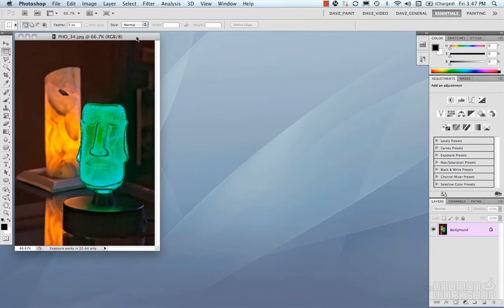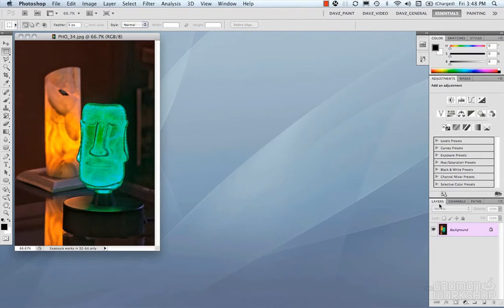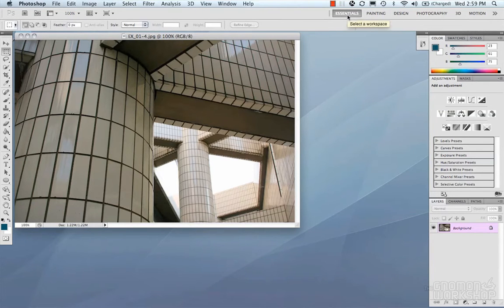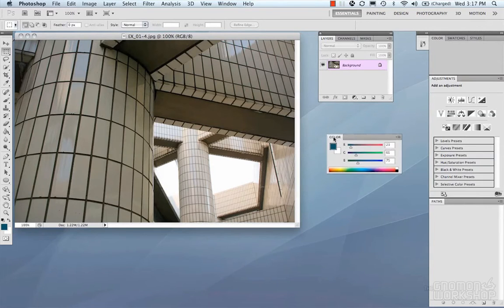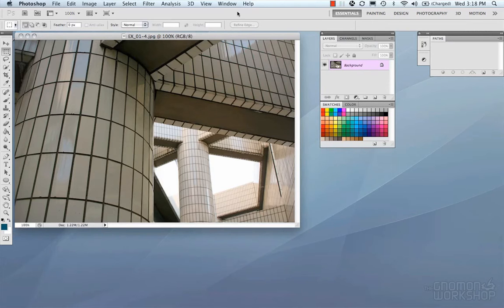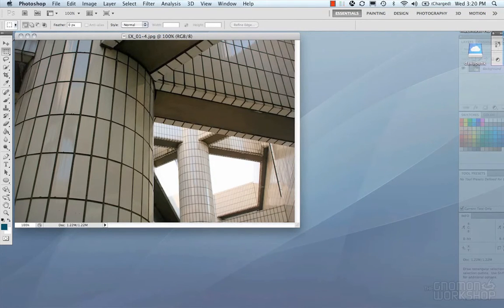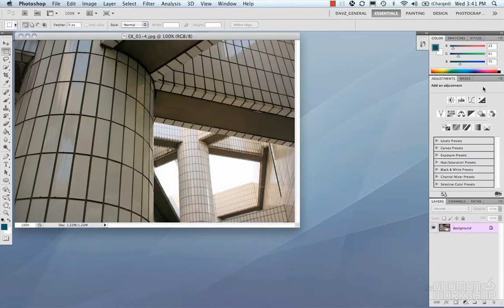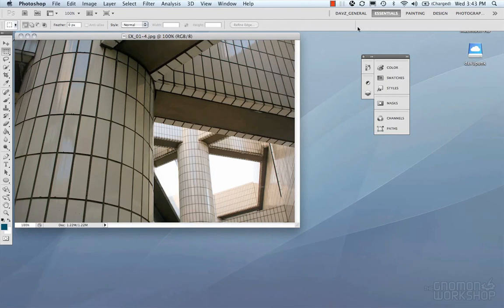Adobe photoshop tutorial - Interface Workspace